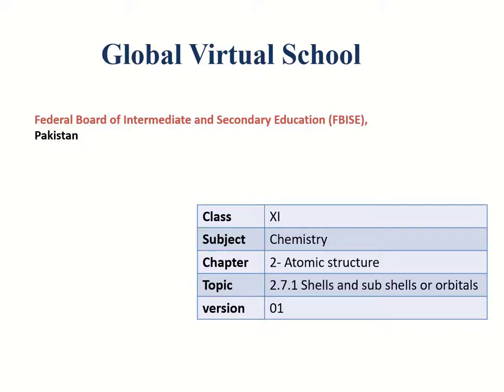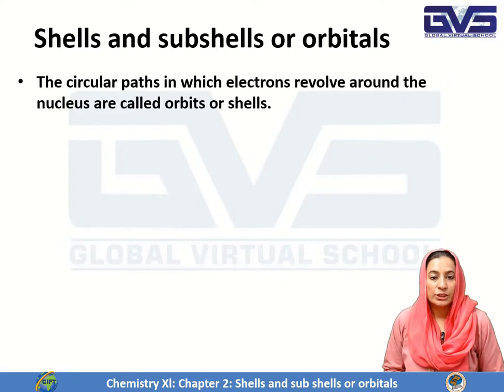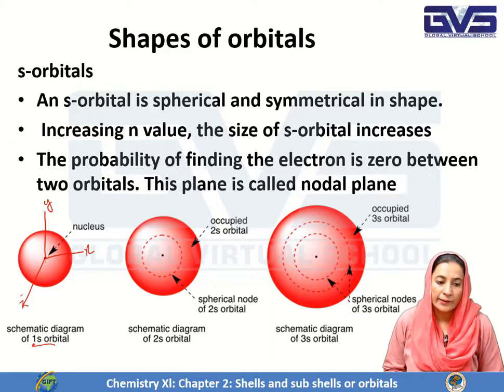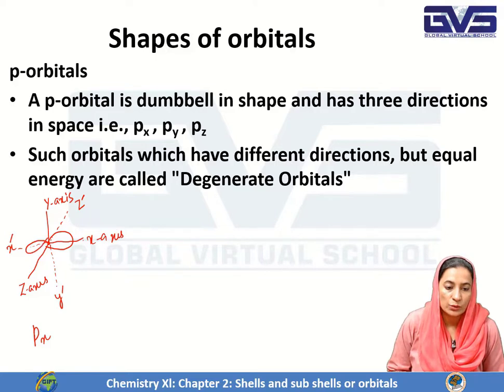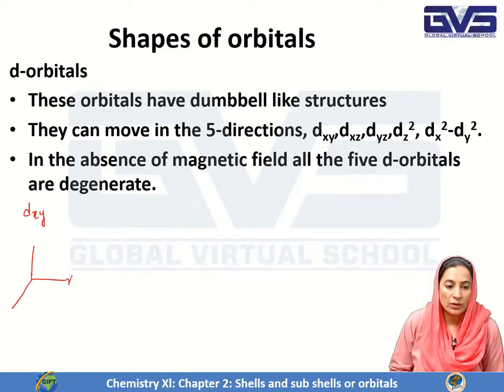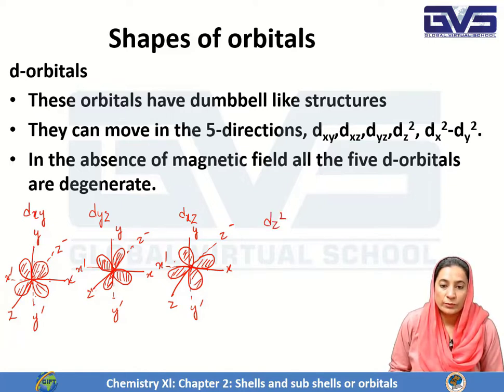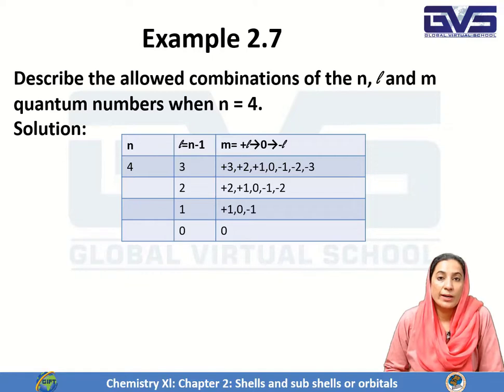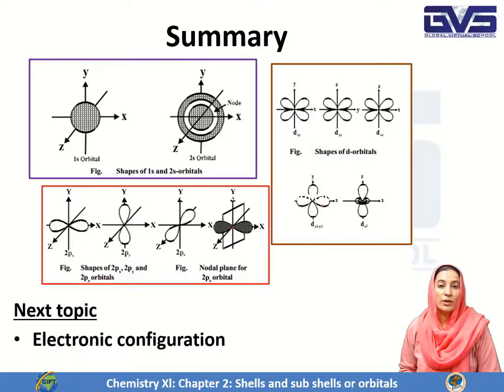Chemistry XI, Chapter 2, Shells and subshells or orbitals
•Describe the orientations/shapes of s, p and d atomic orbitals.